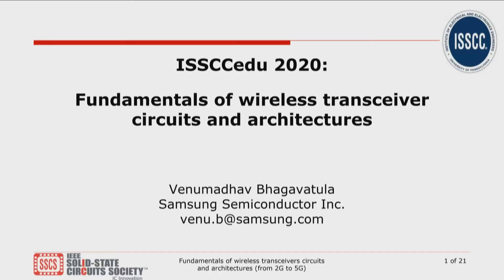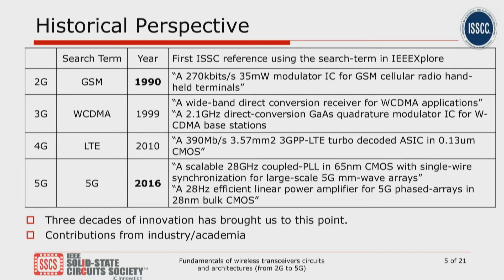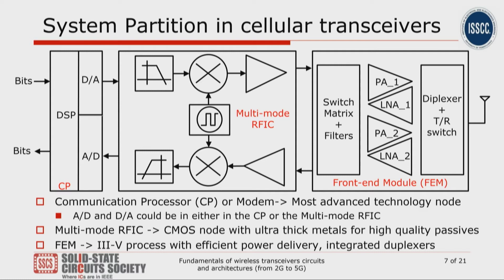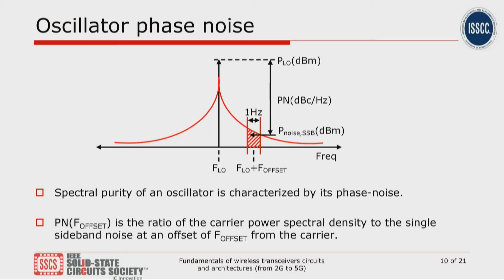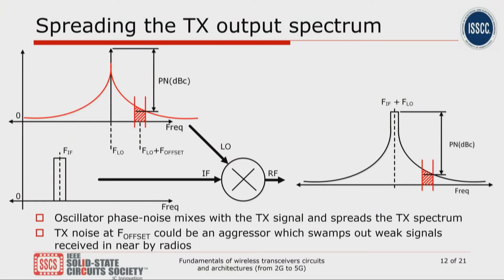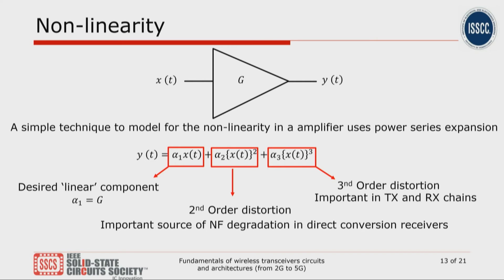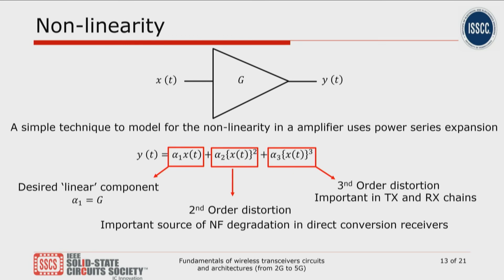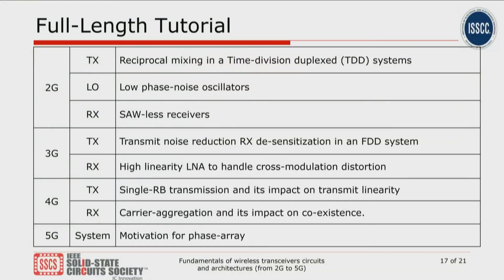Fundamentals of wireless transceiver circuits and architectures (from 2G to 5G) - Venu Bhagavatula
Abstract: Cellular technology has witnessed five generations of evolution - the mobile UE-era ushered in by 2G (GSM/EDGE), to the future smart-phones that will powered by the enhanced spectral efficiency of 5G. Each 'G' improved the user experience while introducing new hardware design challenges. This brief tutorial provides a high-level overview of the radios inside a modern smart-phone. In addition, the important noise and linearity metrics for characterizing a transceiver’s performance are described. In the ISSCC 2020 tutorial, using this framework, circuit techniques to handle a diverse range of problems such as low phase-noise oscillators, improved blocker tolerance, single-RB linearity, and digital calibration will be introduced.

Bio: Venumadhav Bhagavatula received the B.E. degree in electronics and communication from the University of Delhi, New Delhi, India, the M.Tech. degree in electronic design technology from the Indian Institute of Science, Bangalore, India, and the Ph.D. degree in electrical engineering from the University of Washington, Seattle, WA, USA, in 2005, 2007, and 2013. Since 2014 he has been with the Advanced Circuit Design group at Samsung Semiconductors Inc., San Jose, CA, USA. His research interests include RF/mm-wave and low-power mixed signal circuits. He currently serves on the technical program committee member for the ISSCC